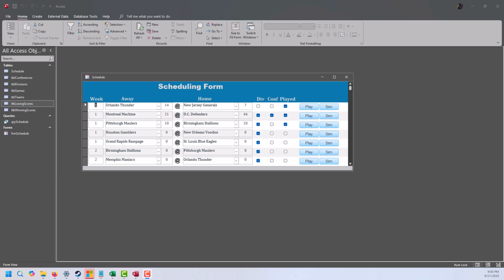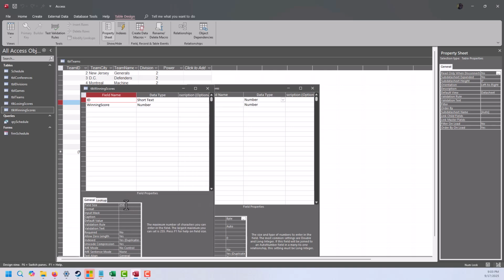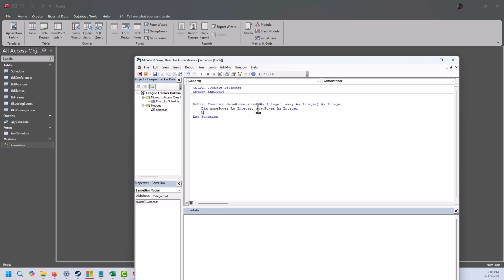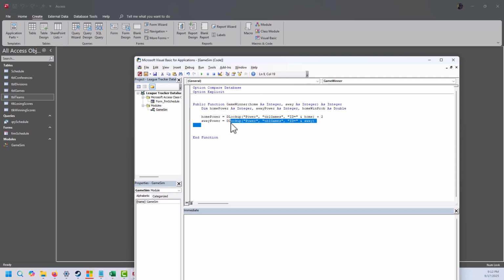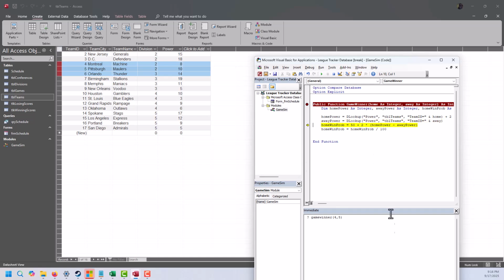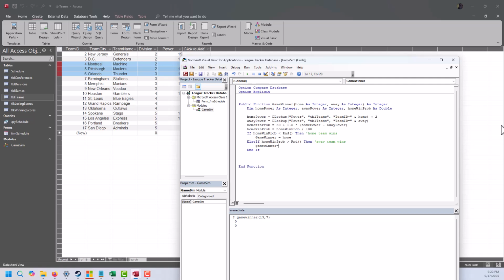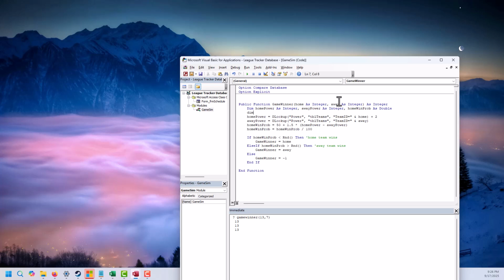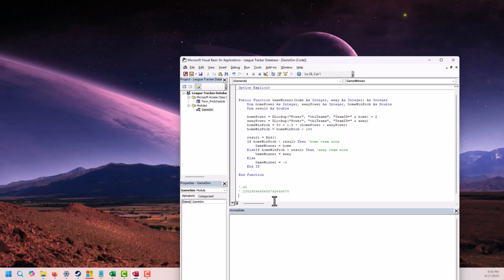Access Series Episode 4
Had an idea: Why not put up a brief Youtube series showing the building of an Access app? And that's where this came from. Totally unplanned and winging it. Not intended per se as instructional, just to show you how powerful Access is and what kind of things you can do with it.

In this episode: Start the "Sim game" functionality with a data module and function that will auto-generate the game winner.